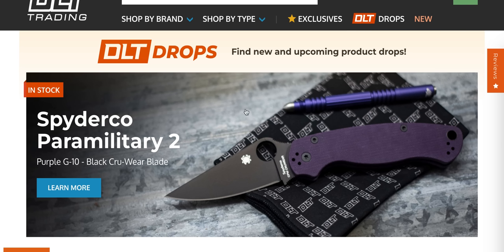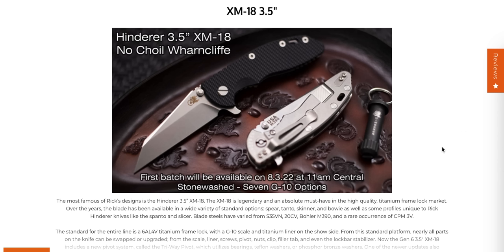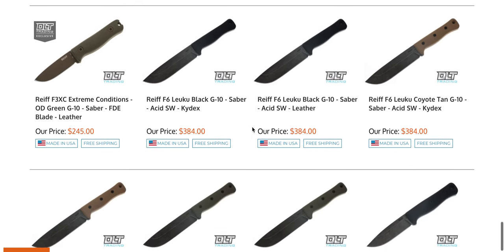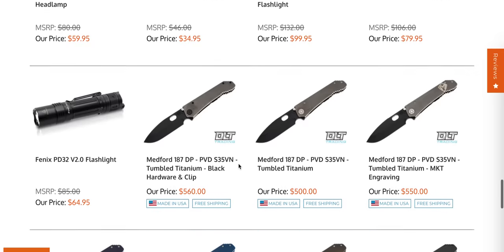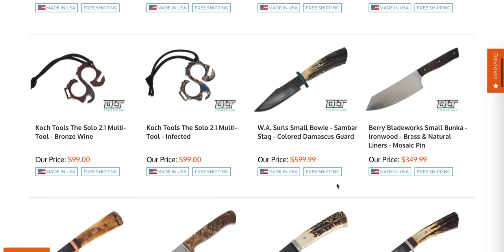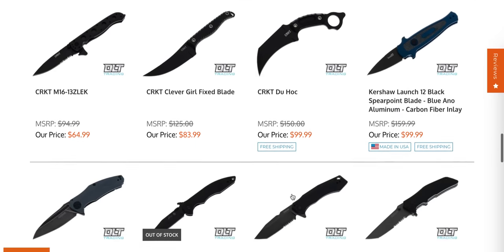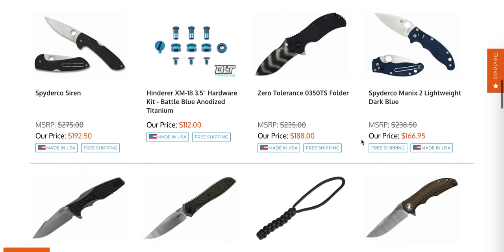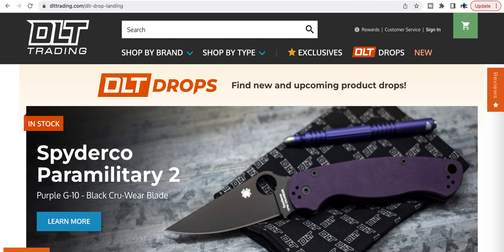I Knew This Would Happen Eventually...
New Arrivals and Coming Soon to DLT Trading!